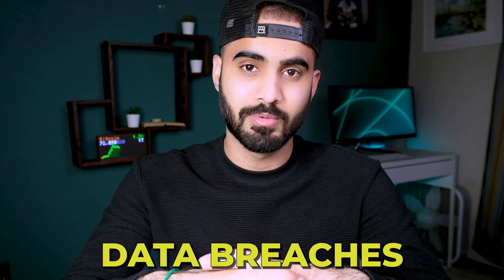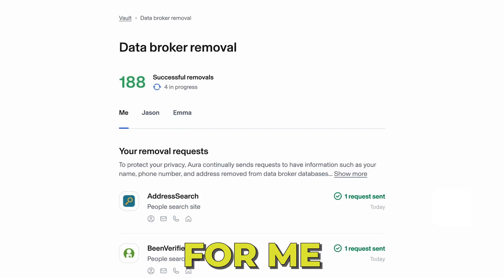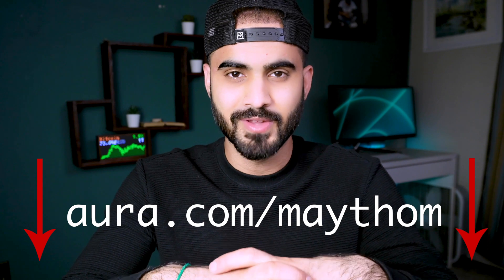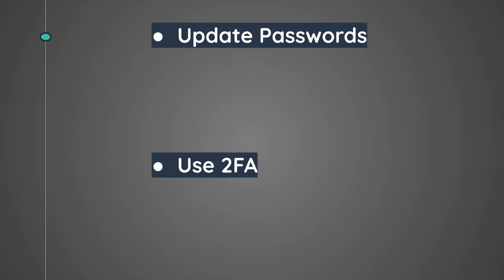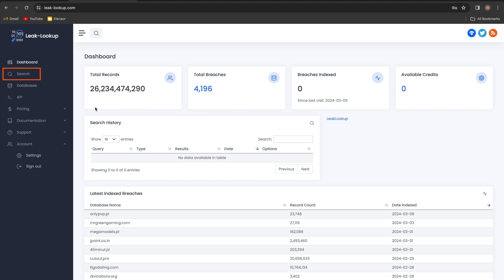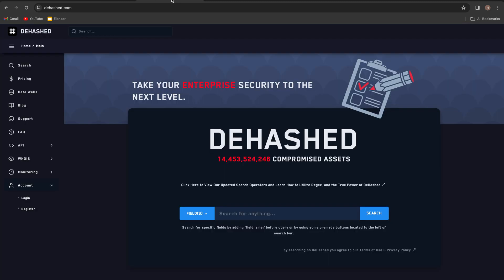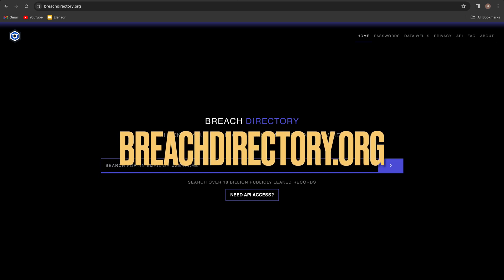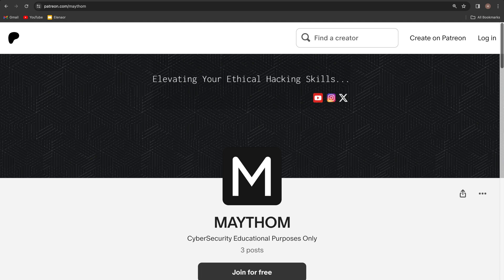How to Find if Your Personal Info is Leaked Online!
Resources:
Hey folks! this video will guide on how to look for your information in case it has been leaked on the dark web or online using database search engines.
Timestamps:
00:00- Intro
00:15 - AURA
01:25 -  Disclaimer
01:28 - Website 1
01:57 - Security
02:23 - Website 2
03:24 - Website 3
04:04 - Website 4
04:23 - Security
04:36 - Thank you!